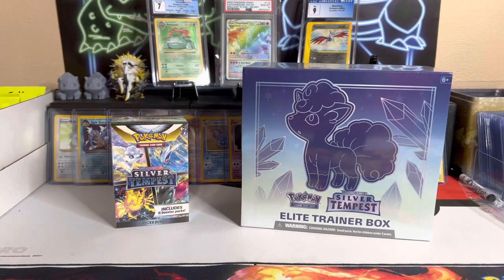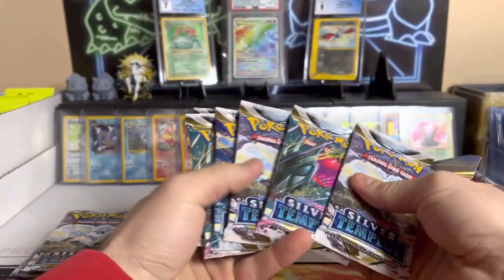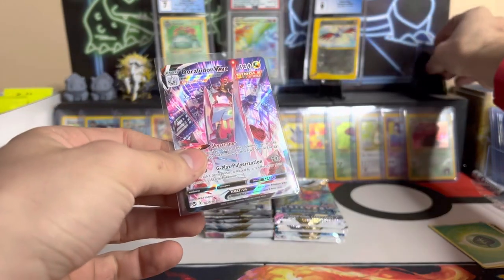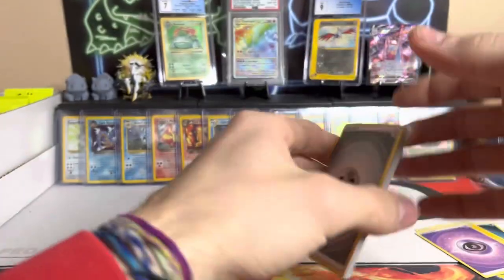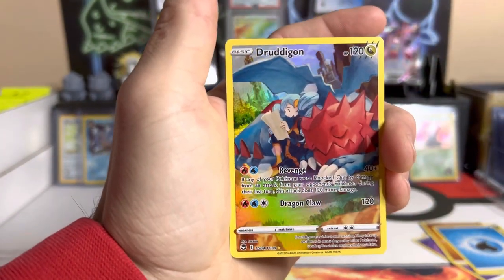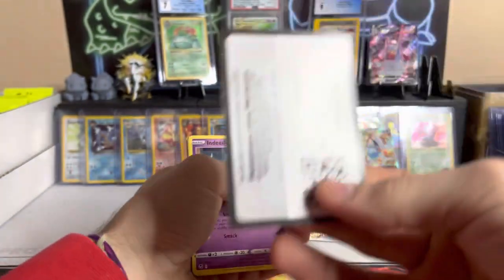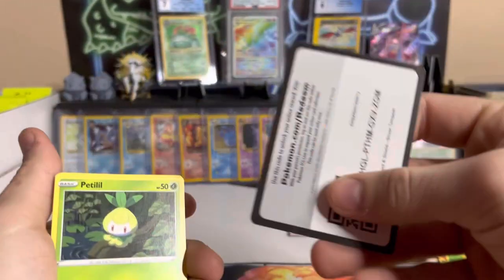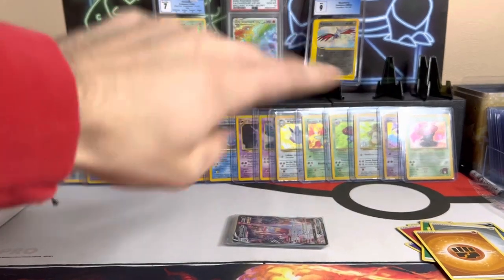Silver Tempest Delivers too many Secrets!!!!!!